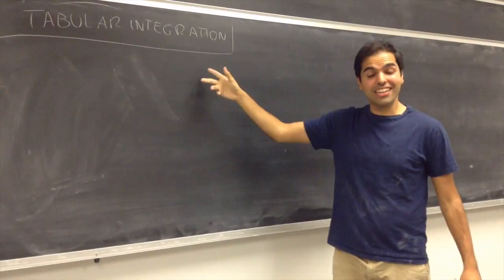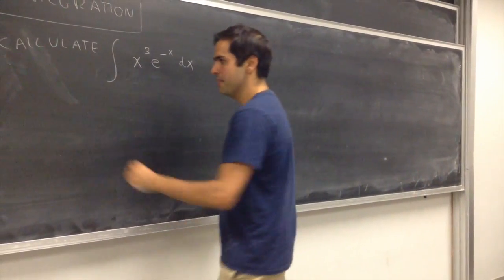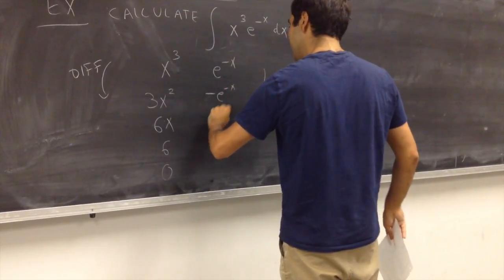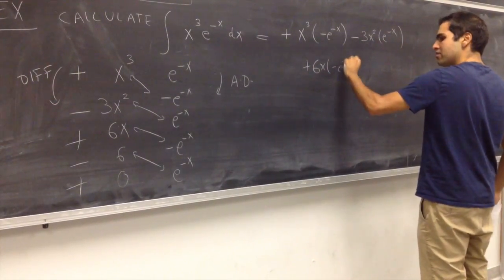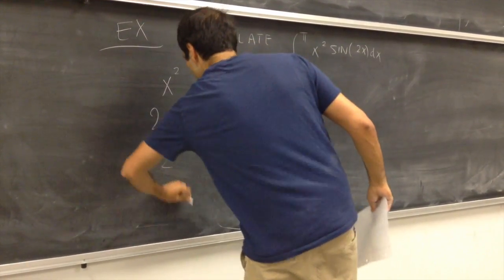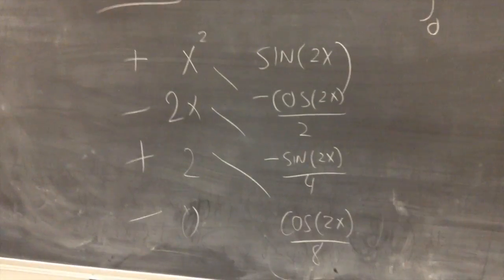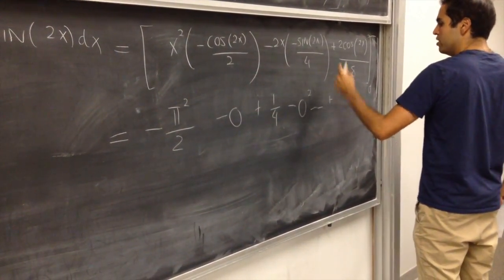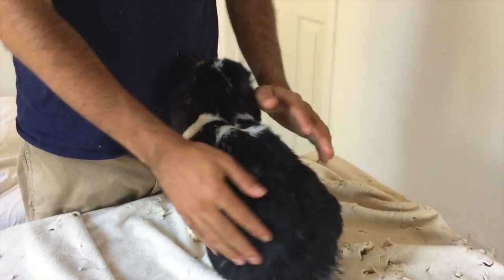Tabular Integration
If you ever want to impress someone on a math date, this is the thing you should present! It's basically integration by parts but really quick, and provides a super quick way of integrating a polynomial times a function. Use it for example when you calculate Fourier coefficients of a function. Gotta love neat math tricks :)